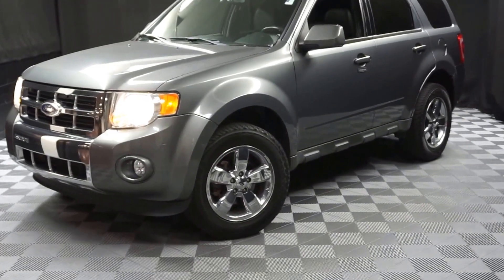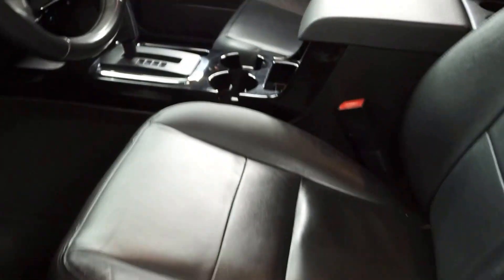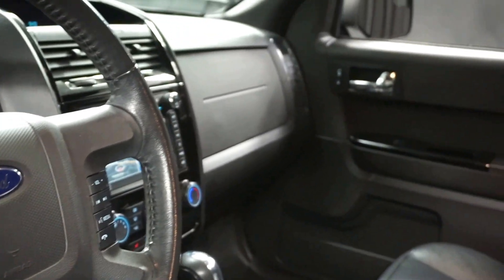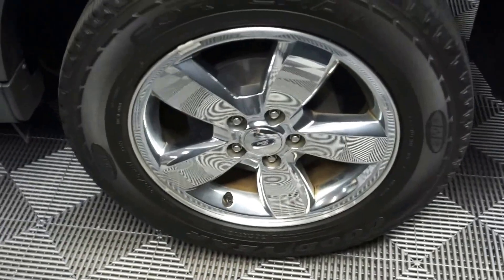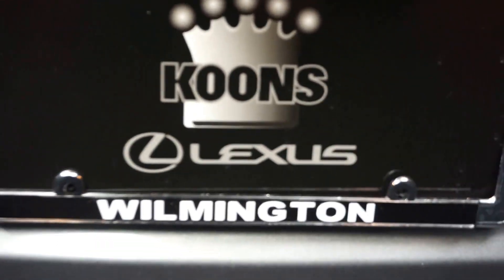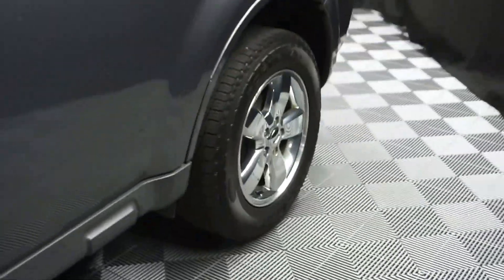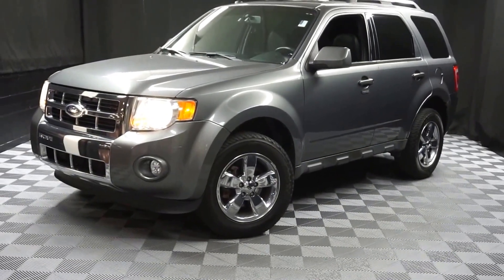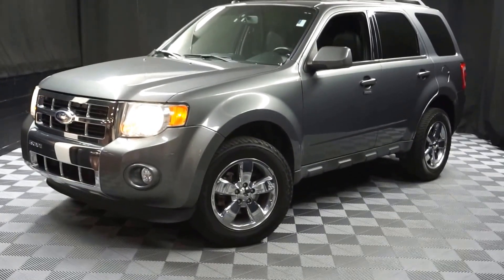2010 Ford Escape WalkAround Lexus of Wilmington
RUN DON'T WALK, FREE CARFAX REPORT, NAVIGATION, and MOON ROOF. Don't wait another minute! Call ASAP!

There isn't a nicer 2010 Ford Escape than this gas-saving gem. Take some of the worry out of buying an used vehicle with this one-owner creampuff. New Car Test Drive said it "...remains one of the best vehicles in Ford's lineup, and competitive in a crowded field of small sport-utilities, regardless of price. Yet model for model and feature for feature, Escape prices are very good..." The Escape scored the top rating in the IIHS frontal offset test. We're Gonna Wow Ya!